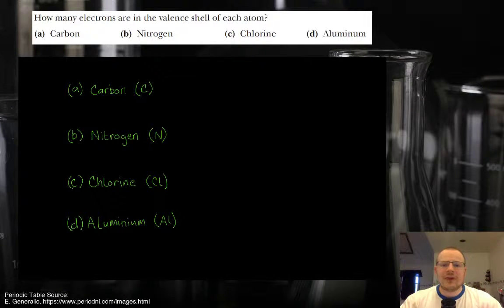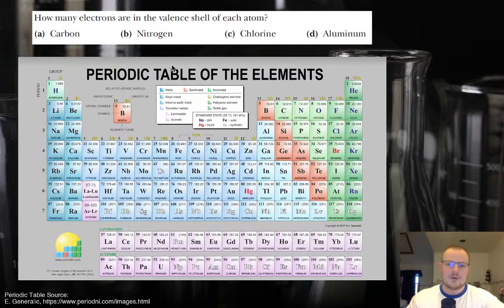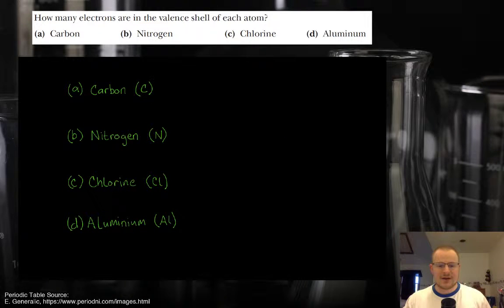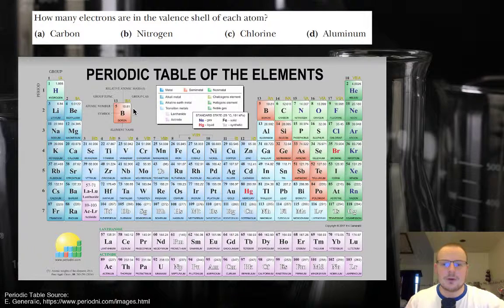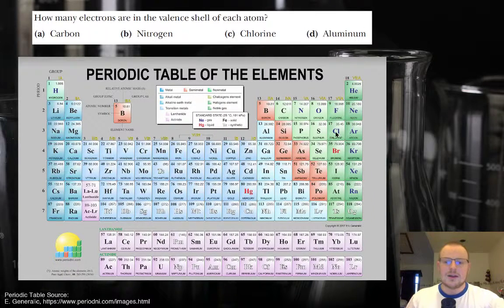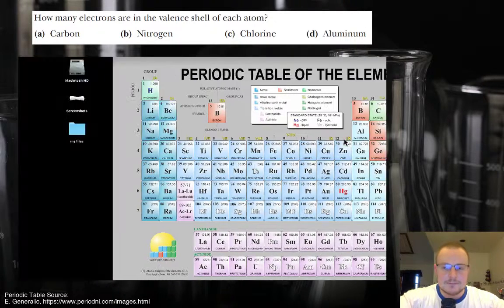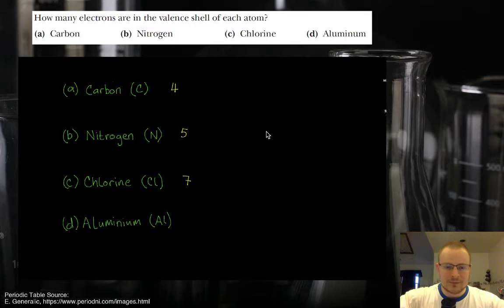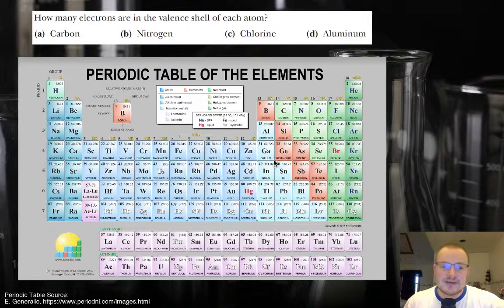Valence Shell and Valence Electrons pt.2 | Organic Chemistry 1 | OChem 0004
Learn how to use the Periodic Table to count valence electrons.